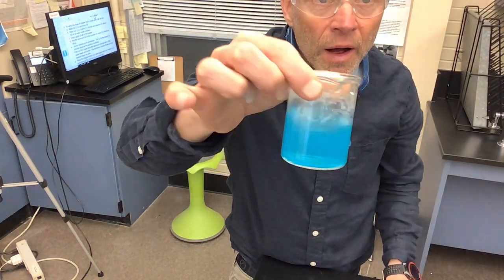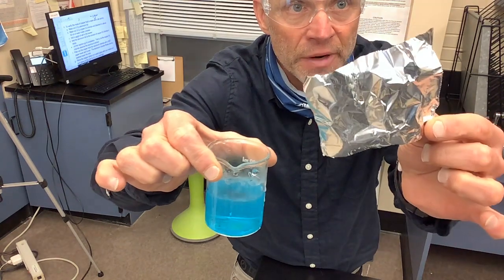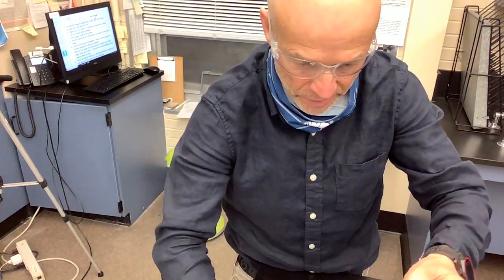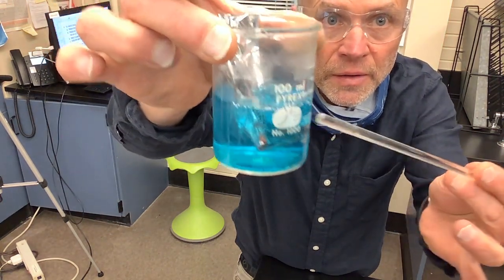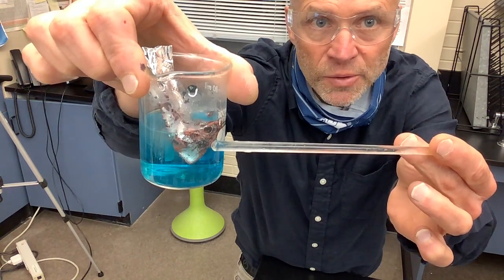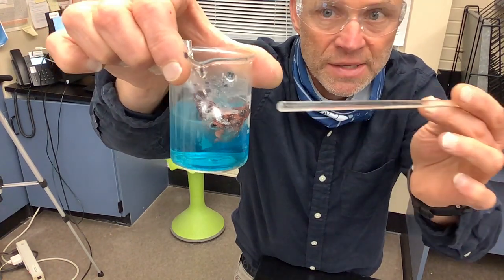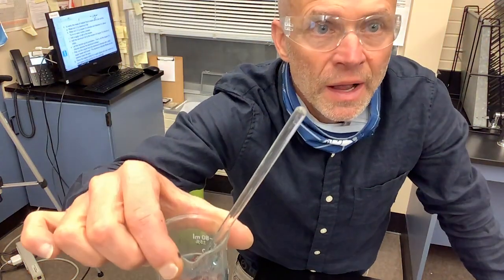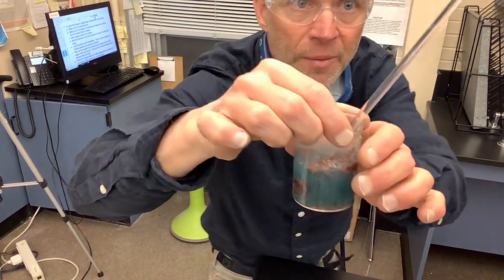Al and CuCl2 chemical reaction